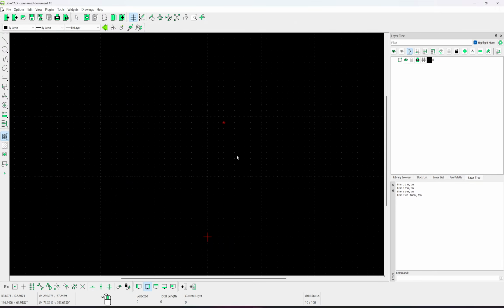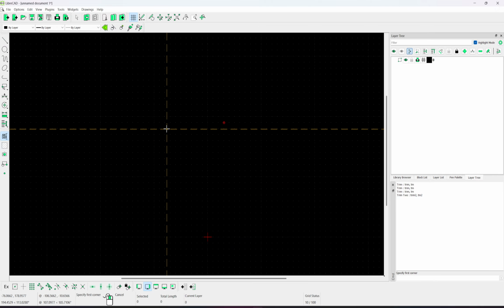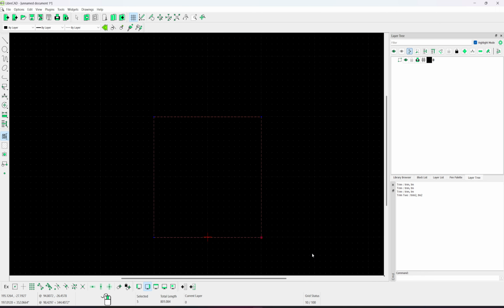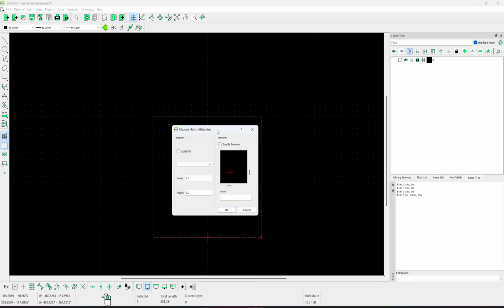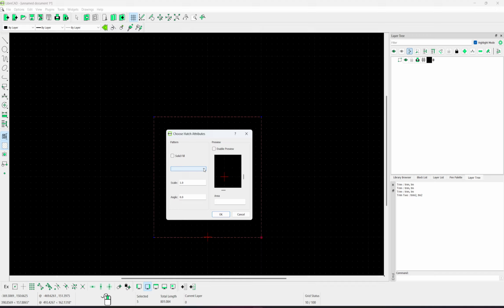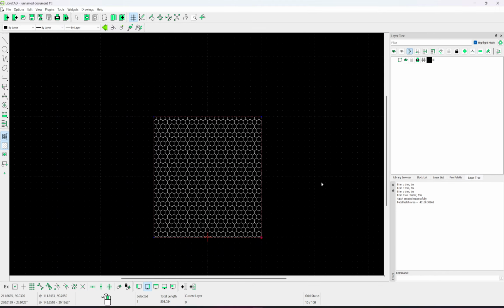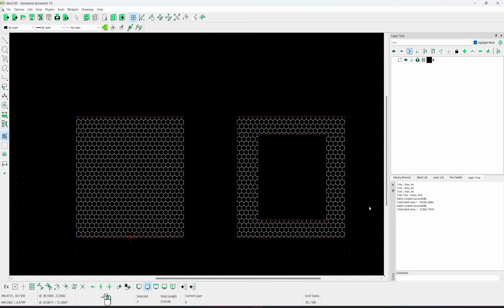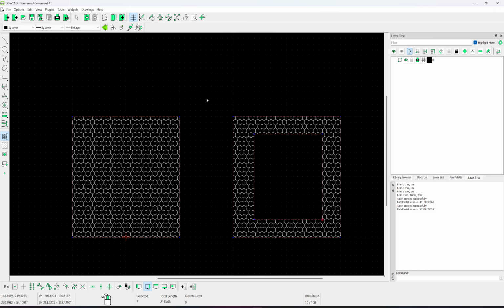How To HATCH In LibreCAD (QUICK & EASY) 2026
In this video, I'll show you how to HATCH in LibreCAD 🖌️. This is a full guide on how to create and edit hatches in your drawings in 2026. If you've been trying to add HATCHES to your LibreCAD projects, this is the video you need to watch! ✨📐